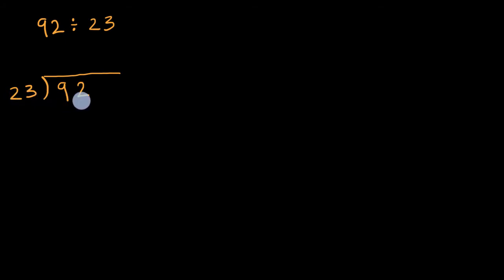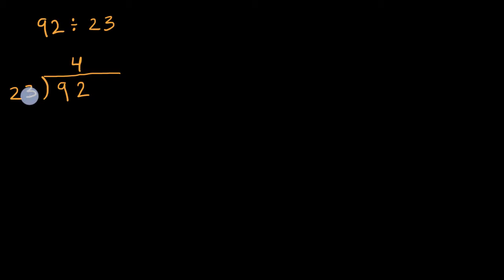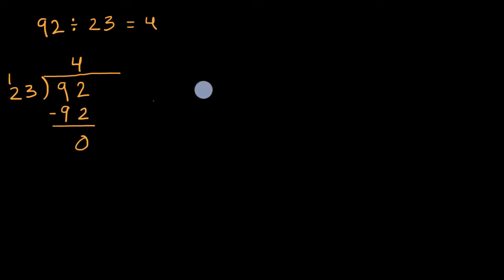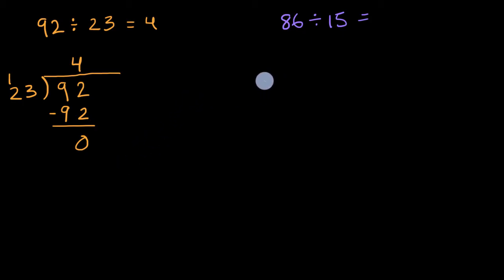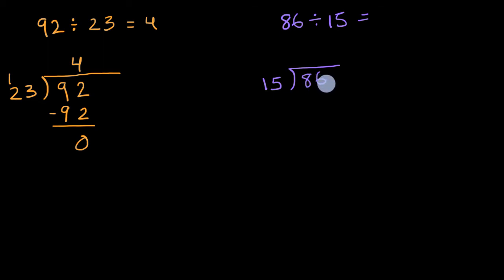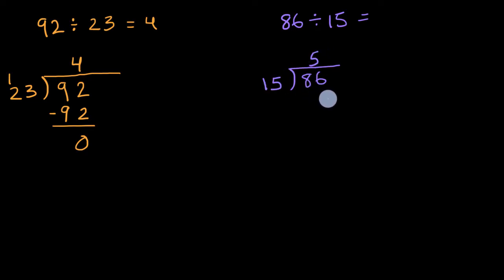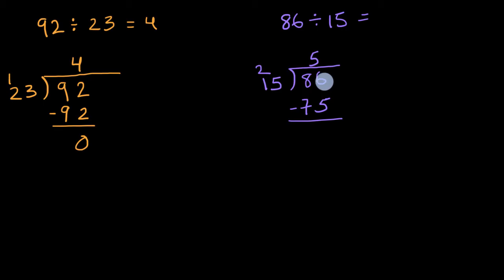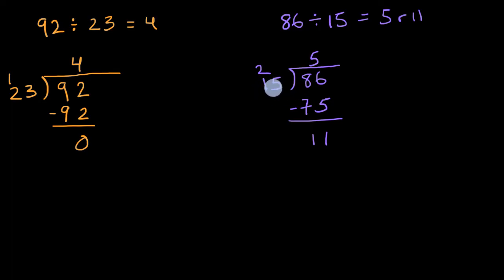Dividing 2-digit numbers by 2 digit-numbers | Grade 5 (TX TEKS) | Khan Academy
Practice dividing 2-digit numbers by 2-digit numbers.